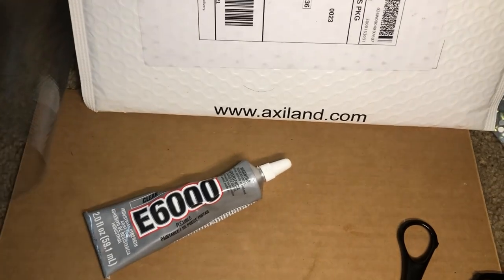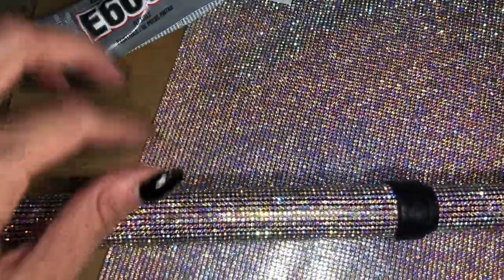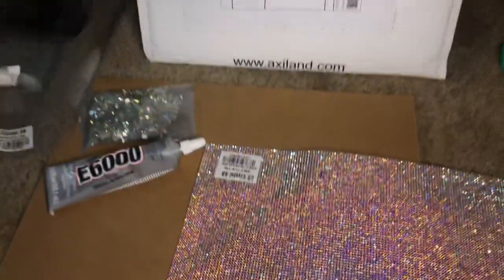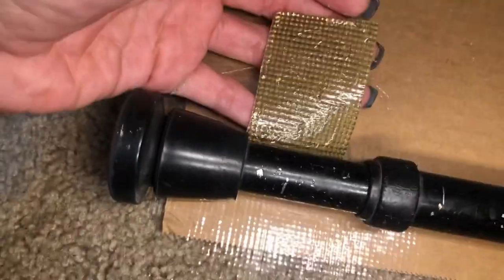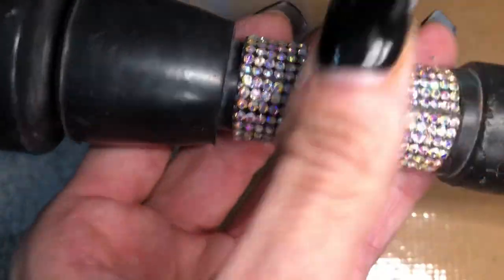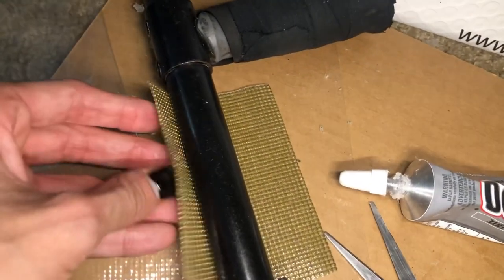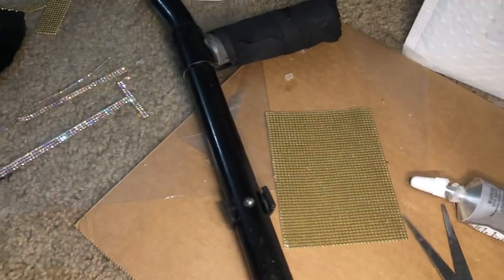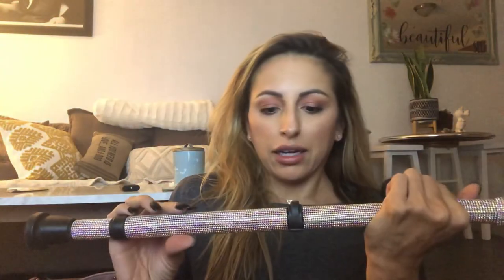DIY Bling Crutches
Glue E-6000 clear (cheaper at Michael’s art supply or target )

Rhinestones I used on the cuff Onwon 1440 Pieces SS20 / 4.8mm...

Grips I make for handles KINGOU Black EVA Road Bicycle...

Tape I use to seal the grip (3 Pack) Black Athletic Tape -...